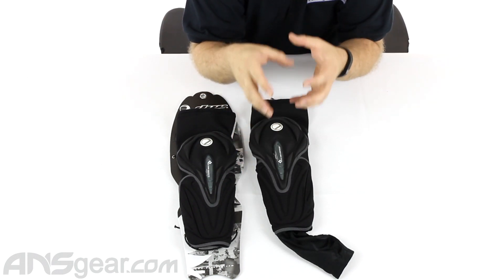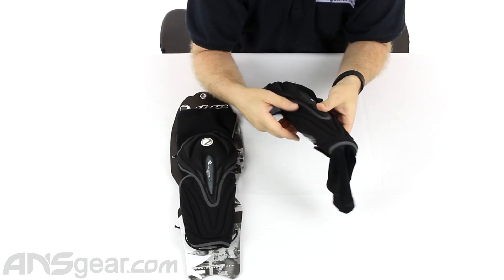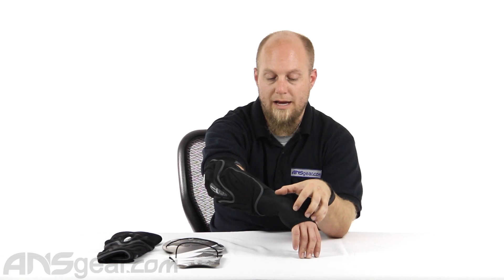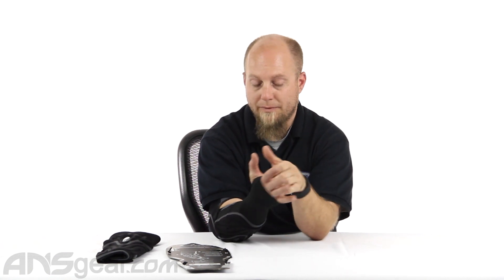Dye Snow Arm Guard Elbow Pads - Review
To get a pair of these Dye Snow Arm Guard Elbow Padss